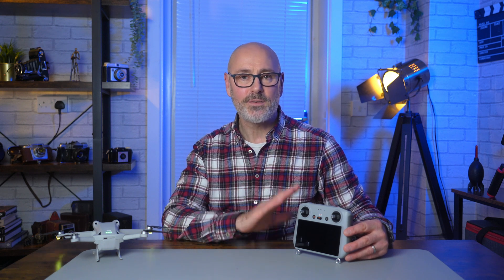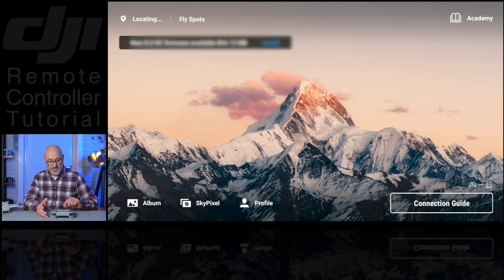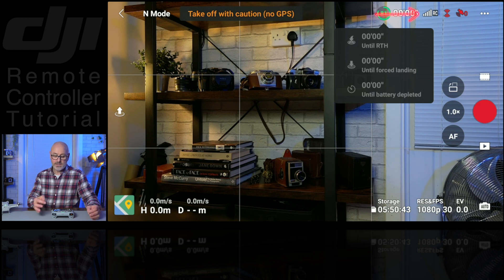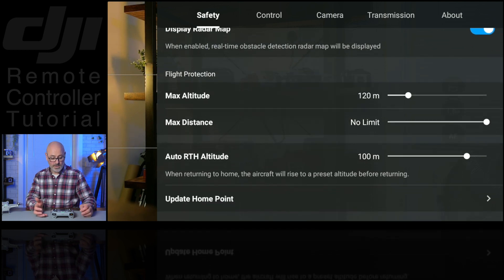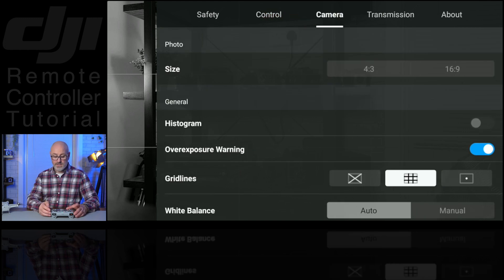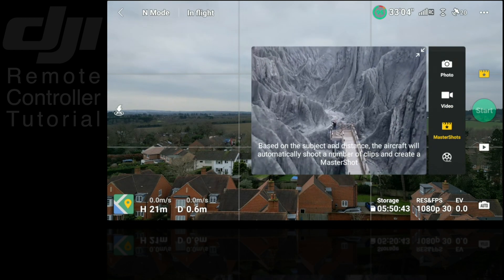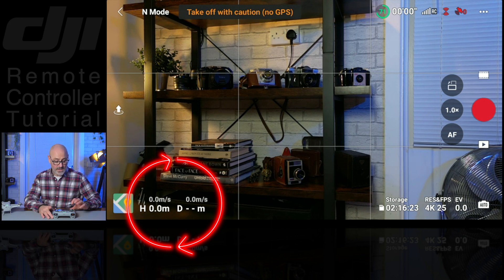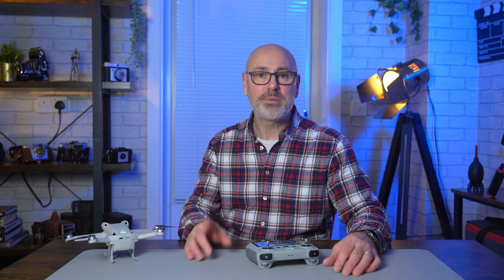DJI mini 3 Pro - Complete RC Tutorial - [Bin The Manual]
💥 In this video I walk you through a complete and detailed step-by-step tutorial on everything there is to know about the DJI RC controller for the DJI mini 3 Pro drone.
We will cover:
⭐ VIDEO CONTENTS
0:00 - Introduction
00:37 - Dropdown Menu - Wifi etc
02:06 - Home Screen Menu - Profile, Settings/Device Management
03:04 - Fly Screen - All Settings in Detail (going clockwise)
04:24 - Main Menu Pop Out
08:57 - Fly Screen - All Settings in Detail Continued
13:27 - Conclusion